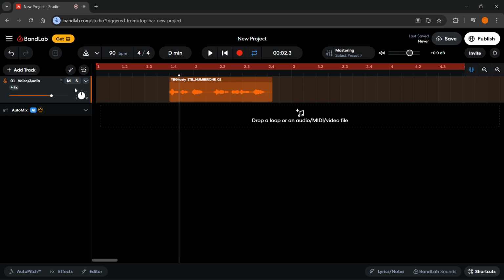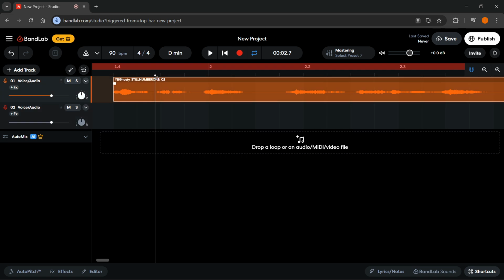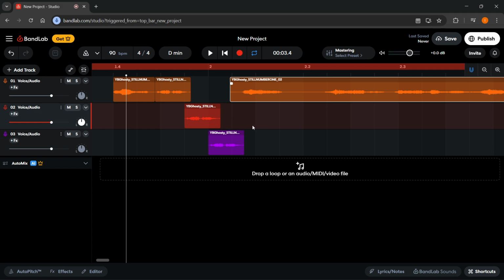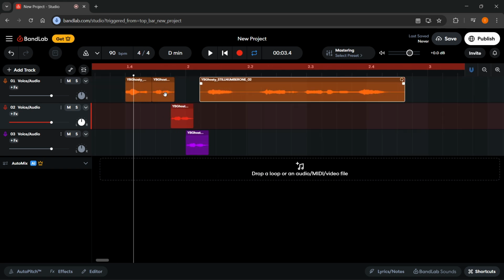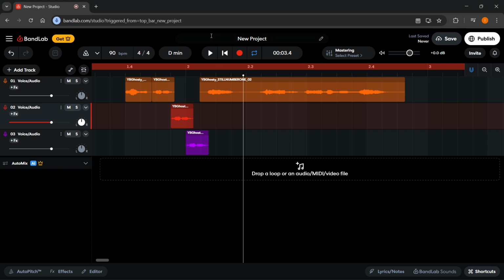How To DO VOICE GLITCH On BandLab (QUICK & EASY) 2026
In this video, I'll show you how to do a voice glitch on BandLab. This guide explains how to apply glitch effects, manipulate vocal tracks, and create unique vocal sounds in BandLab in 2026. If you want to add creative effects and experimental sounds to your music, this is the video you need to watch!